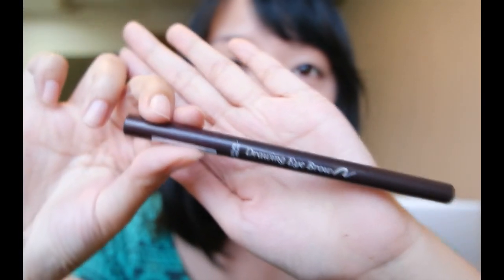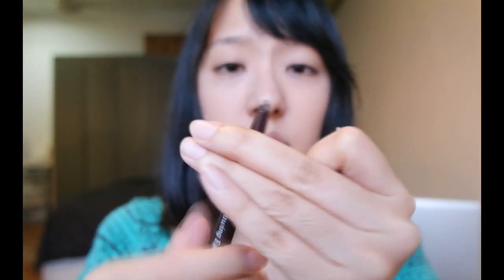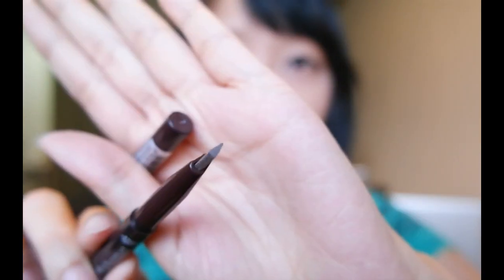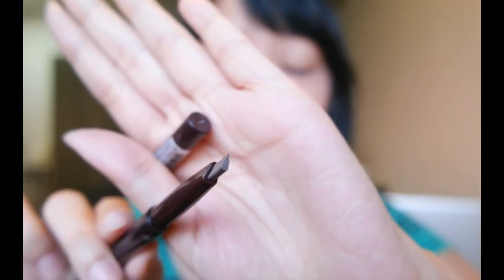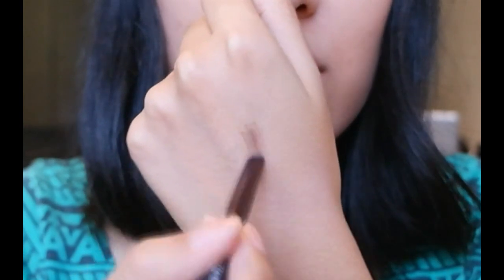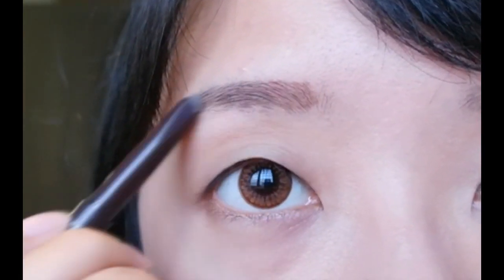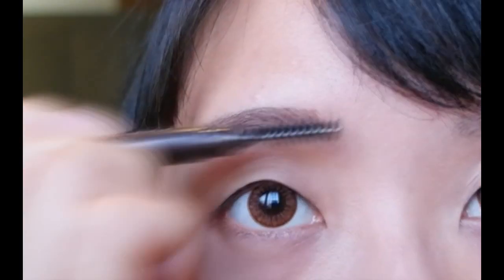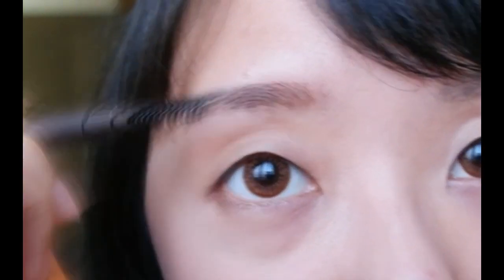Etude House Drawing Brow Pencil Review (from Althea Korea)